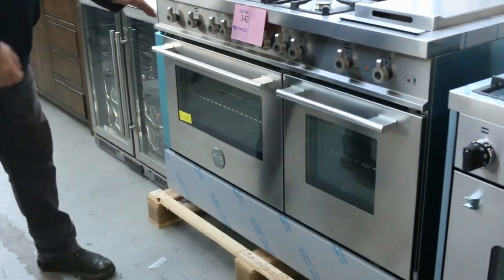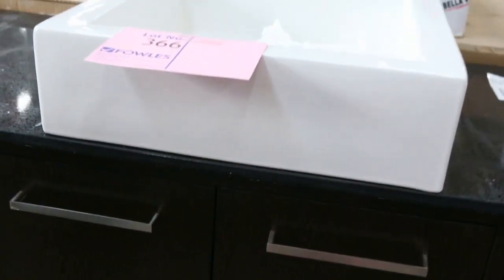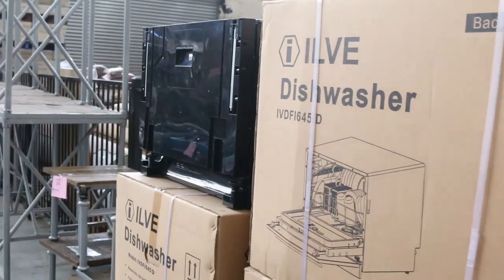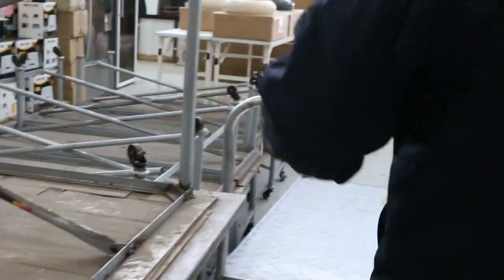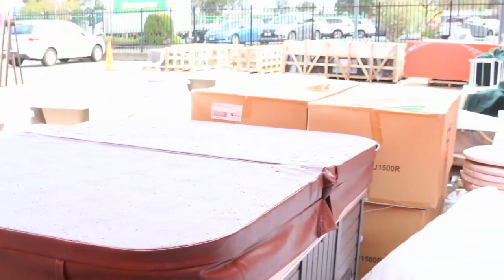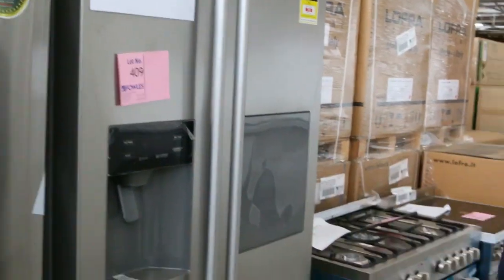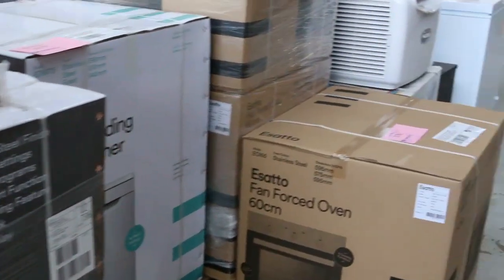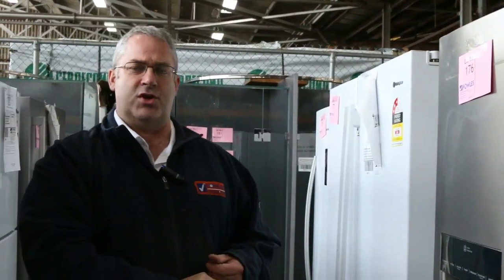Home Renovator Auction 13 June 2018